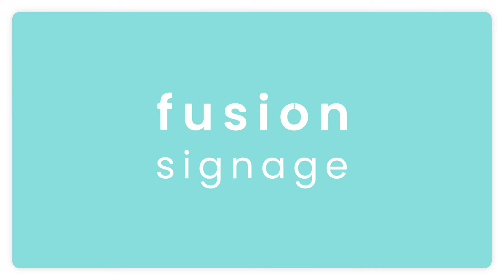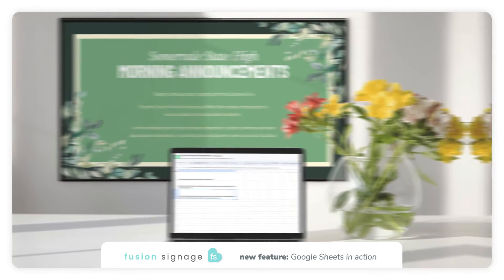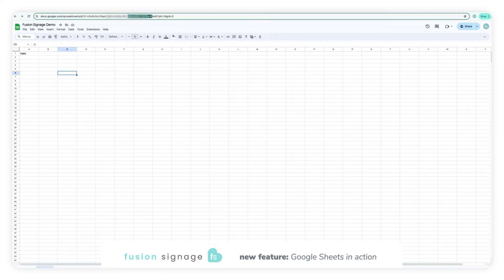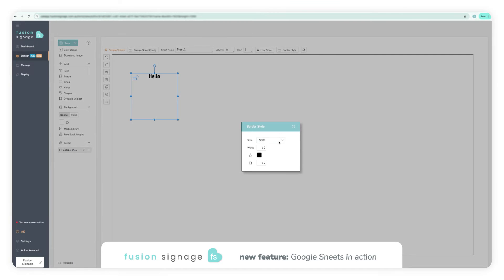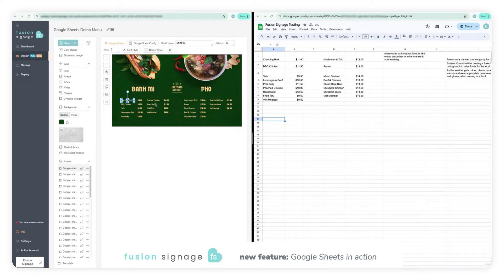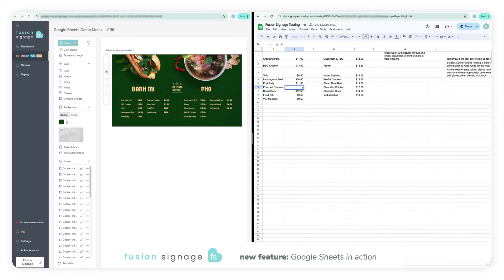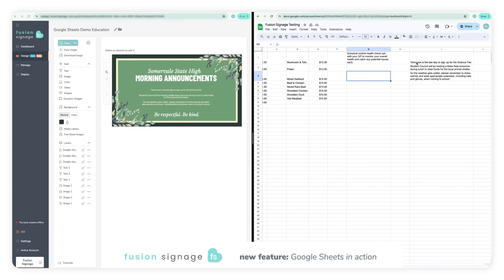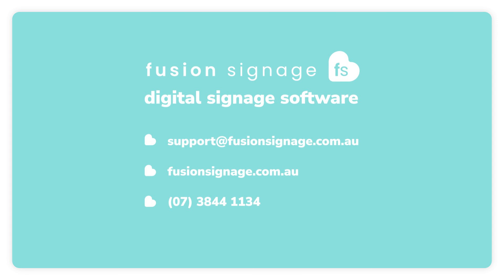Google Sheets Widget: In Action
Learn how to use the Google Sheets Widget across various industries.